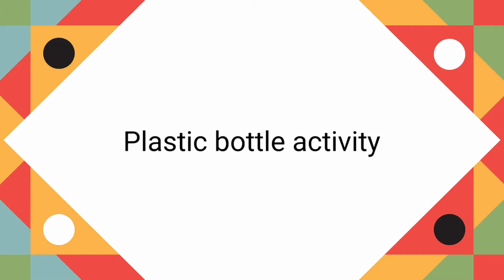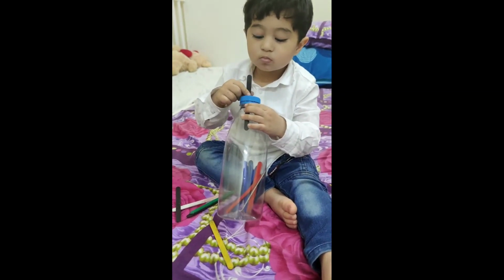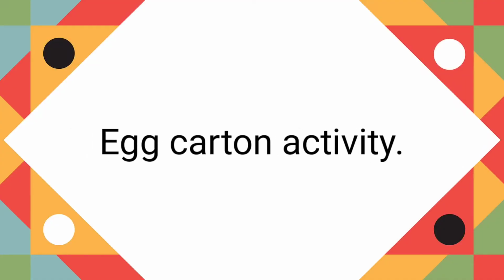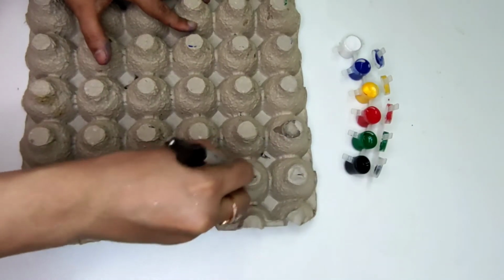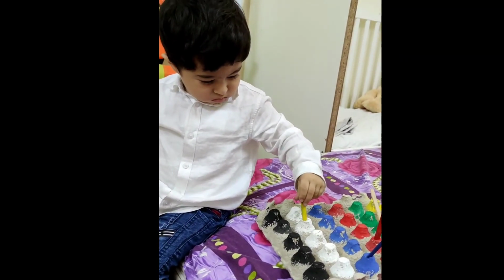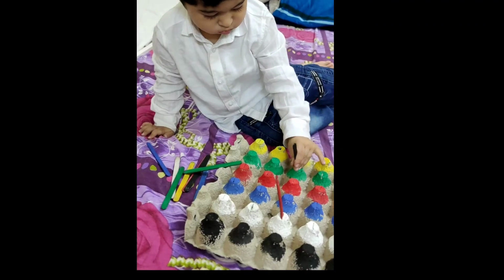DIY toddler activities using Ice-cream sticks. | Sensory play at home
Hope you enjoyed this DIY!

About sofiabulous:
Hi everyone! This is Sofia, a mom,interior designer, homemaker and so much more. I love books, movies, TV shows, music, cooking, DIYs. This VLog is about everything under the sun that is worth sharing and watching. Recipes with which everyone can relate to and more simplified versions. sharing thoughts on relationships&motherhood from my personal experience. Do-It-Yourselves to be creative recycle and budget friendly. Design&home related vlogs to improve a way of life&lifestyle.